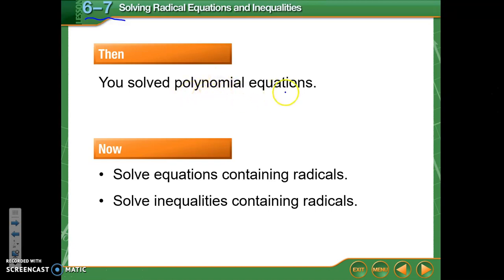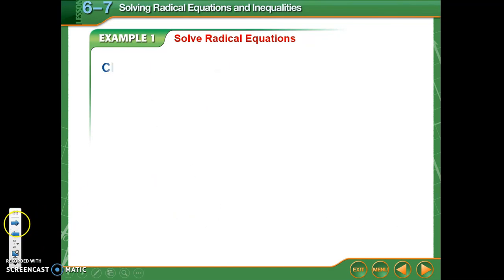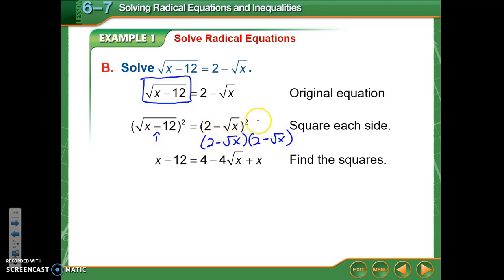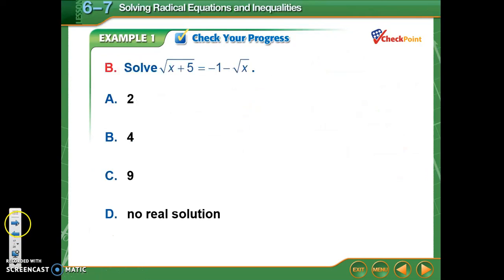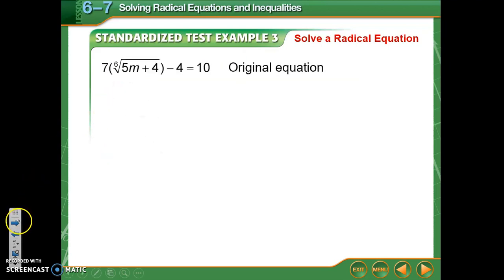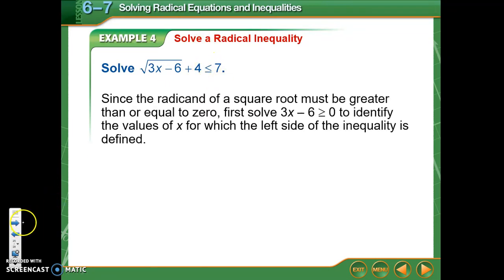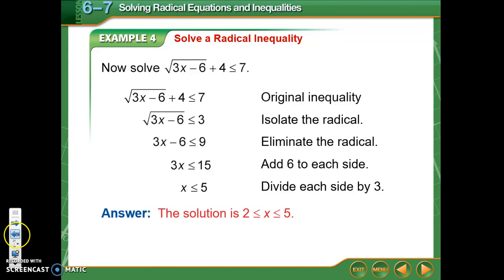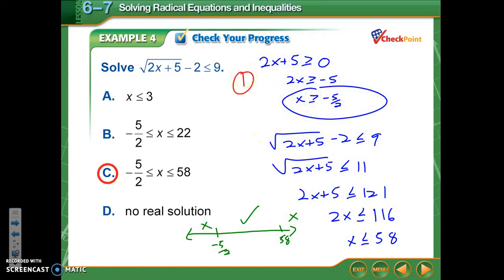6.7 - Solving Radical Equations and Inequalities